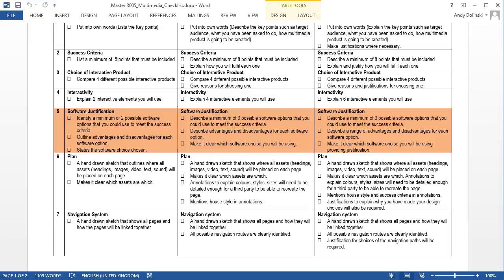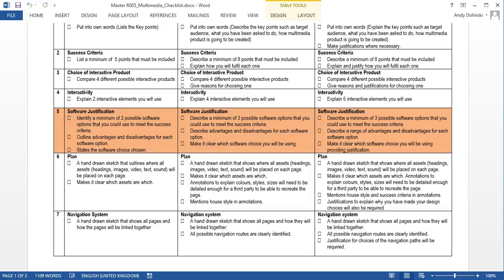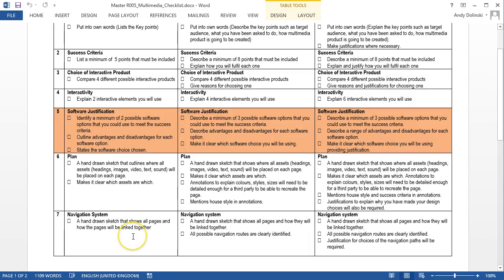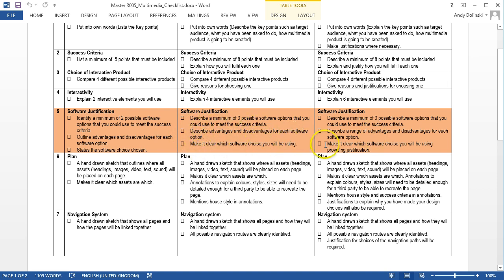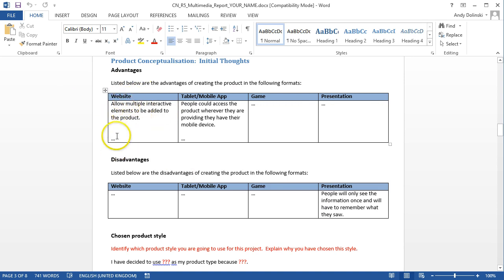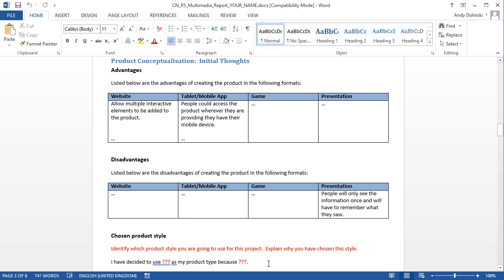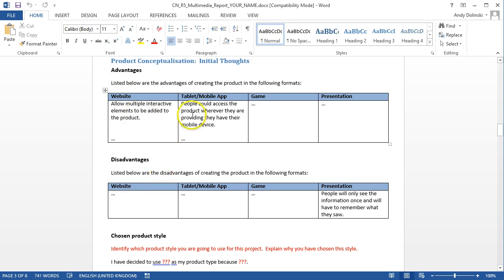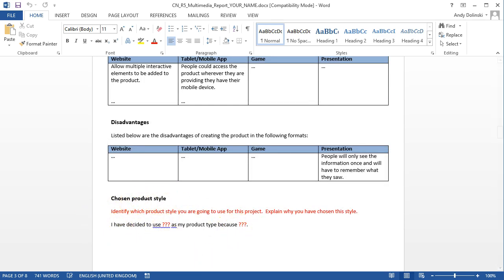Software justification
Video explaining how to get marks for the Software Justification section of the R005 coursework.